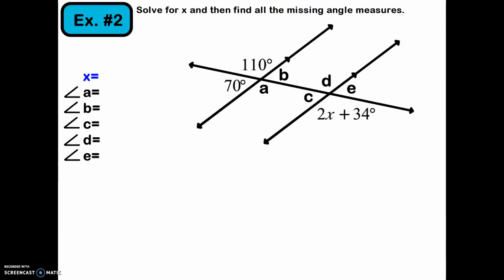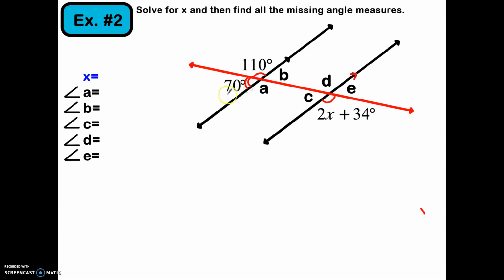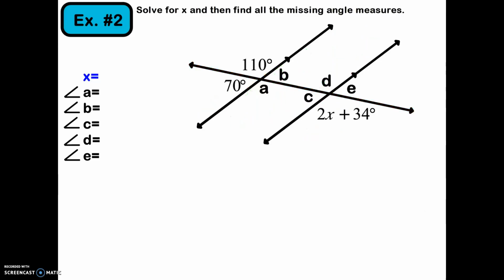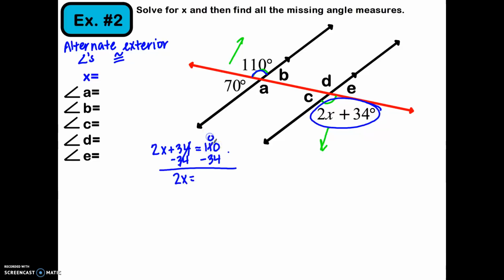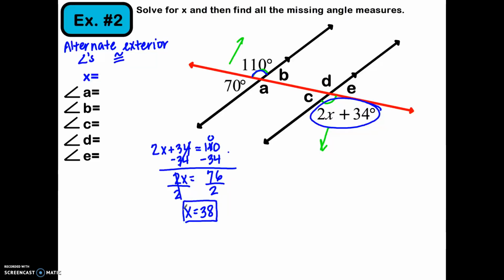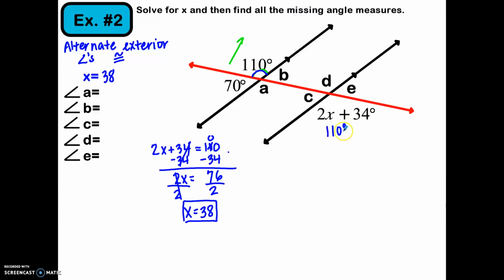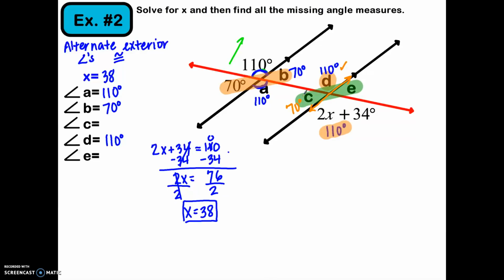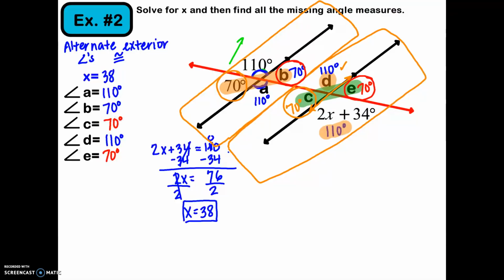Angle Relationships Ex. 2